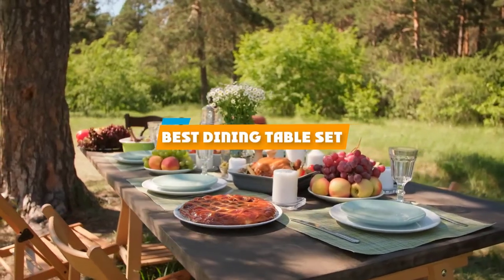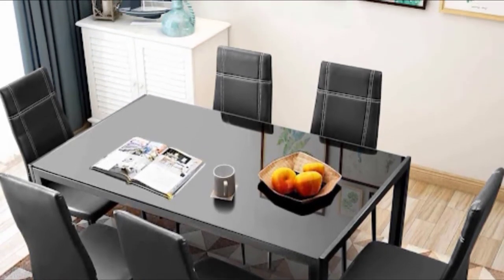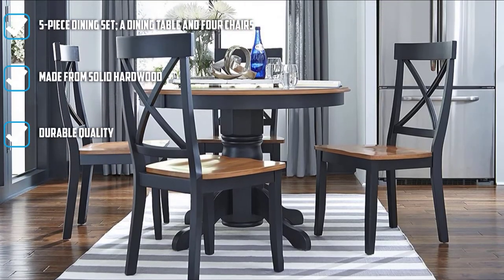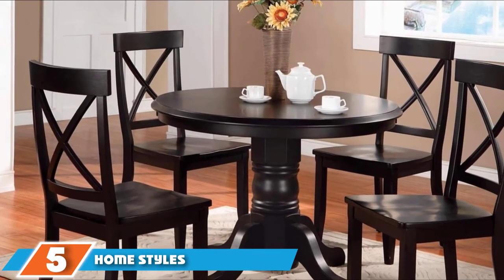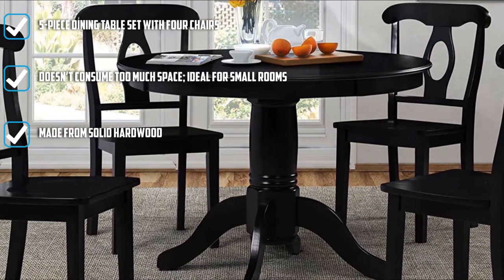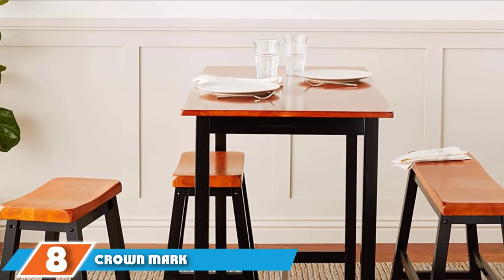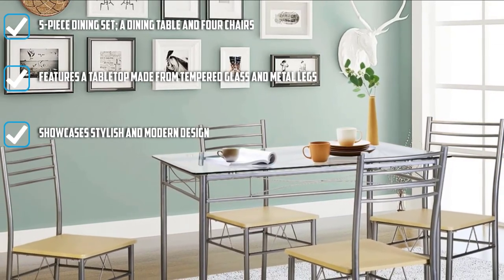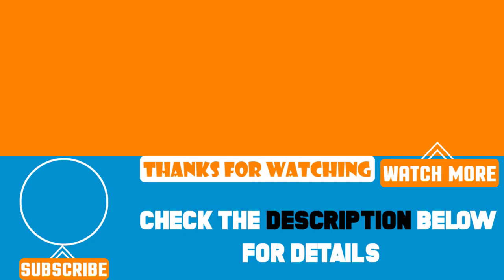Top 10 Best Dining Table Sets Review In 2024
Best Dining Table Sets featured in this video:

1 . Merax. 7-Piece Dining Set
2 . Simple Living 5-piece Baxter Dining Set
3 . Cottage Black/Oak 5 Piece 42" Round Dining Set
4 . Coaster Home Furnishings 7-Piece Mission Style Solid Hardwood Dining Table & Chairs Set
5 . Home Styles 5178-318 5-Piece Dining Set
6 . Aubrey 5 piece Traditional Height Pedestal Dining Set
7 . Winsome Groveland 3-Piece Wood Dining Set
8 . Crown Mark Tyler 4-Piece Counter Height Table Set
9 . VECELO Dining Table
10 . Coaster 3 Piece Dining Set Cappuccino

 To narrow down your searching effort, we have researched the market on the Dining Table Sets. We already spent hours analyzing these top 5 Dining Table Sets to ensure you're worth buying. They all come with excellent features with a great price range.

This video on the Dining Table Sets reviews in 2024 will add value for the money. So keep watching till the end and select the suited one for you.